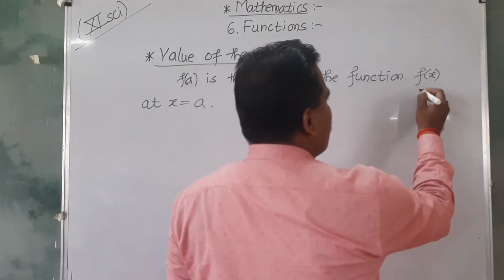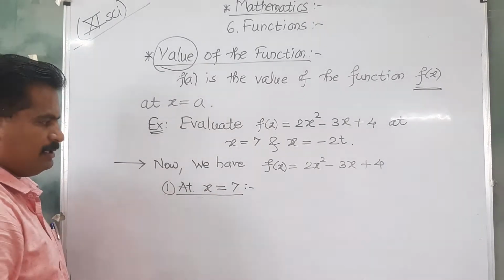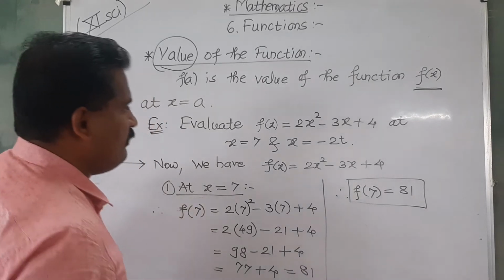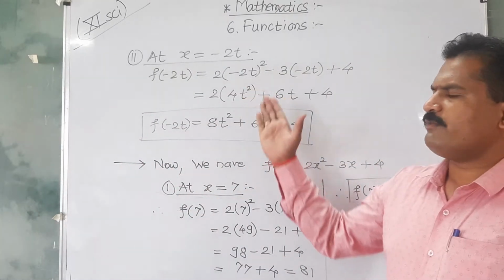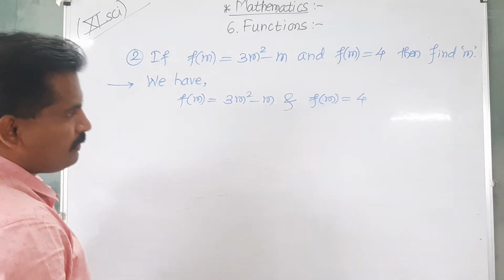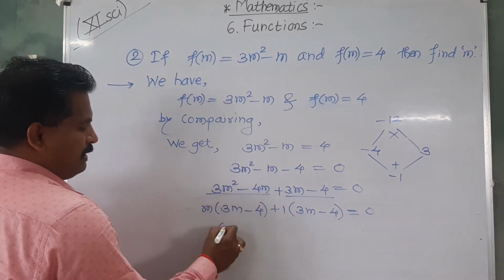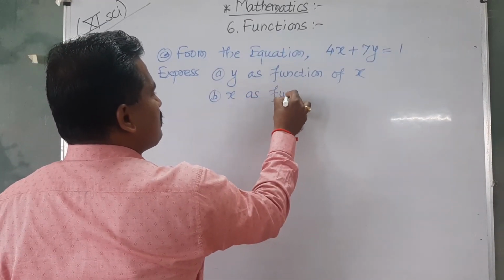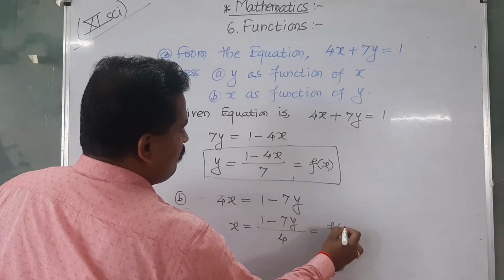Function - Value of the Function